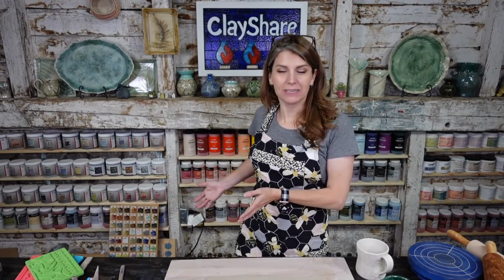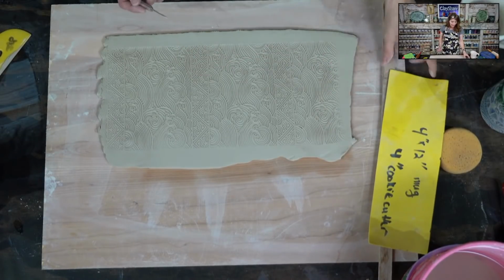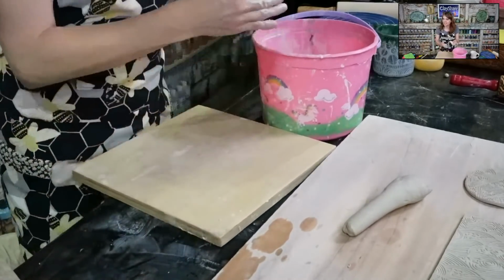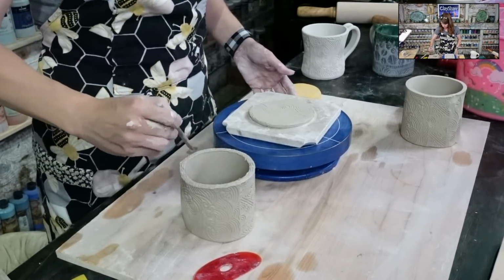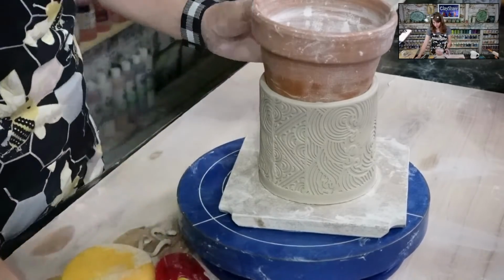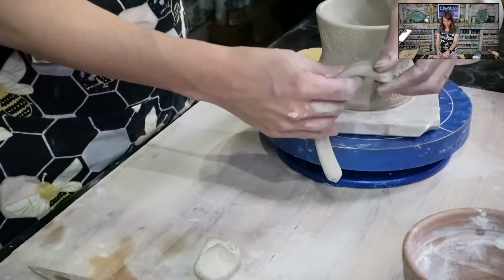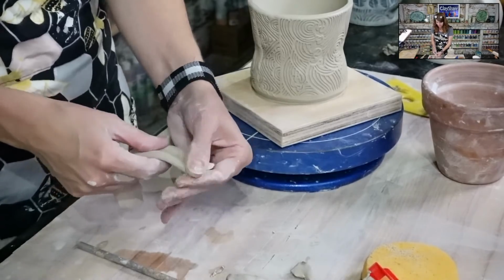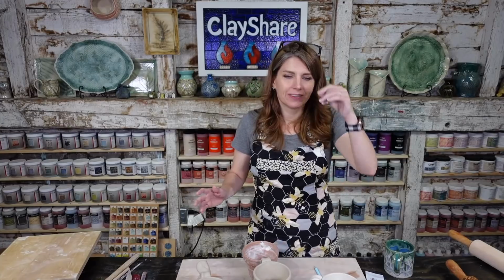Make A Textured Mug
Learn how to make a textured mug and find out if YOU won this weeks rolling pin giveaway in tonight’s ClayShare live broadcast!